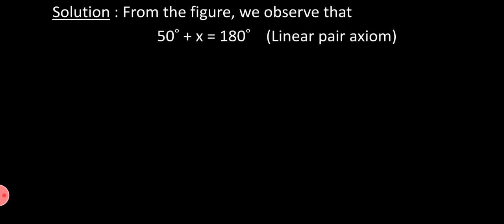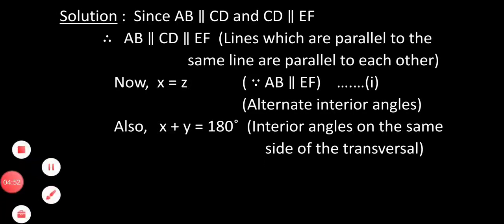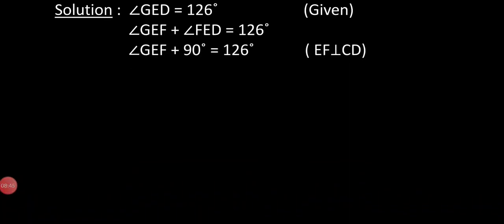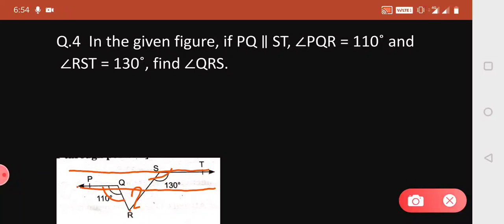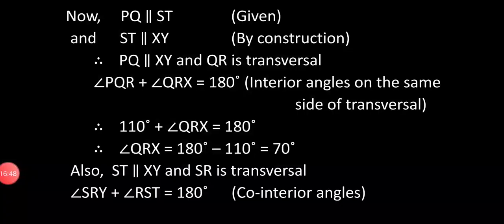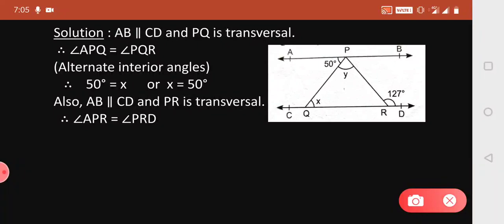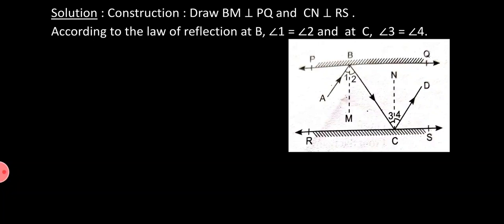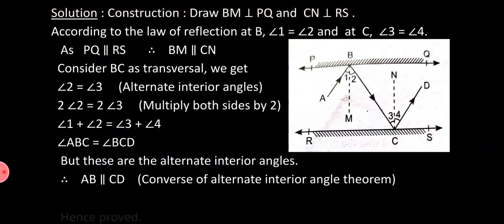CLASS IX MATHS Chapter-6 LINES AND ANGLES Part-7